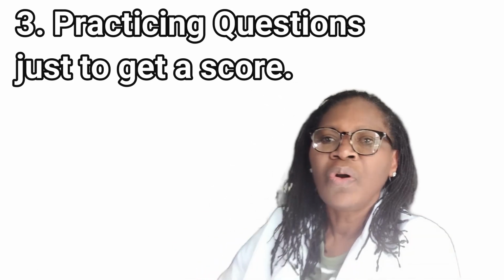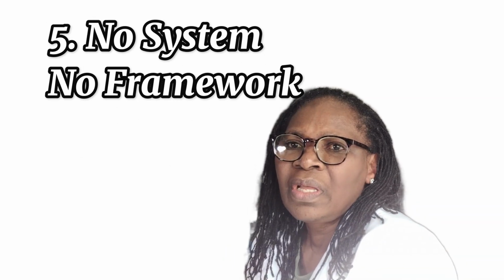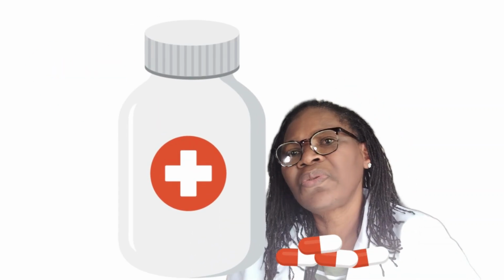Don't Make These 5 FNP Board Exam Mistakes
This Pattern Recognition book will help you see the patterns of the FNP board exam. These questions are testing your knowledge of the subject matter; it's not about memory, it's about understanding. But sometimes you need to understand the patterns.

Get the 300-Practice Question bank here. 14 highly important sections, major body systems you will see on the exam. Prepare today, pass the test tomorrow